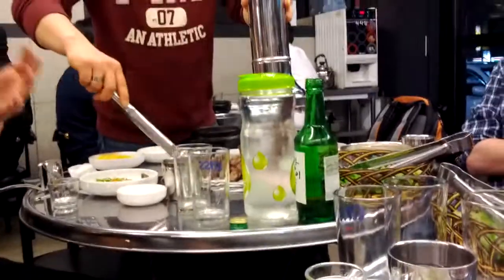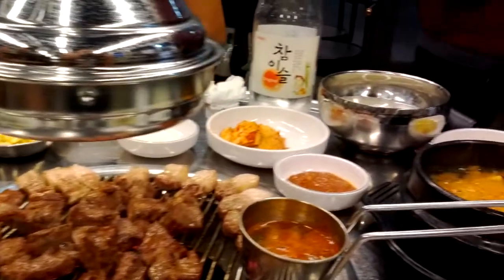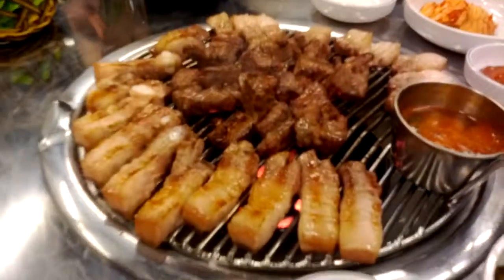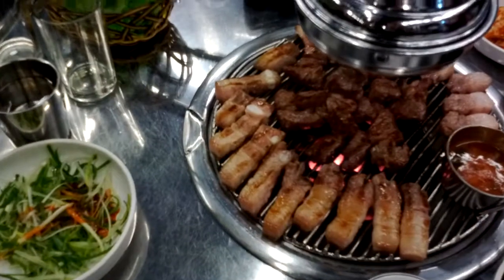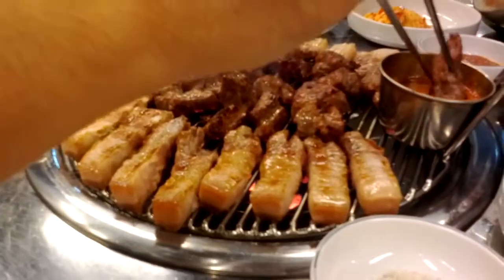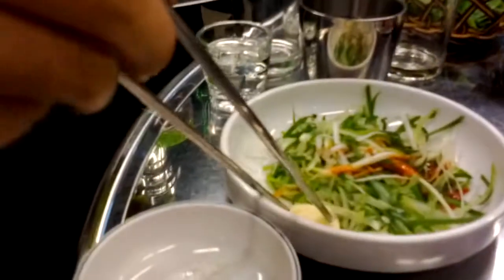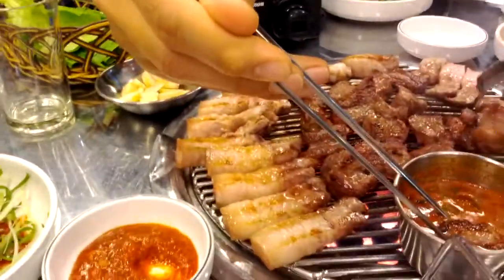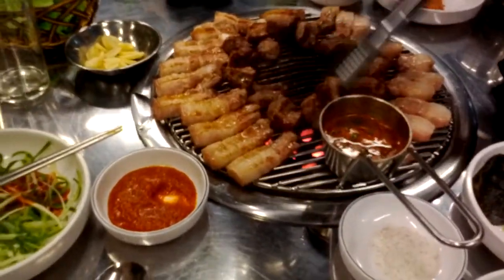The real Korean BBQ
Friday nite dinner in Seoul